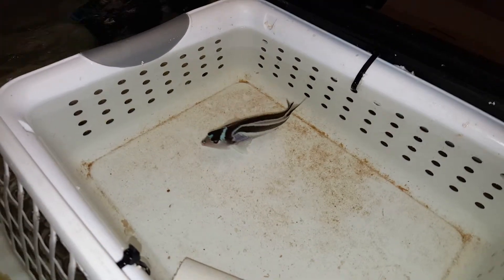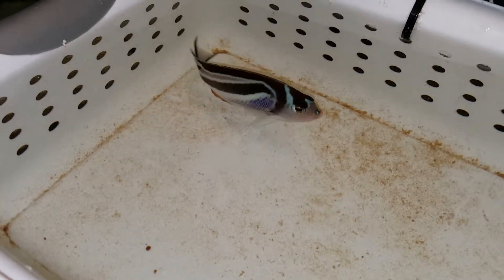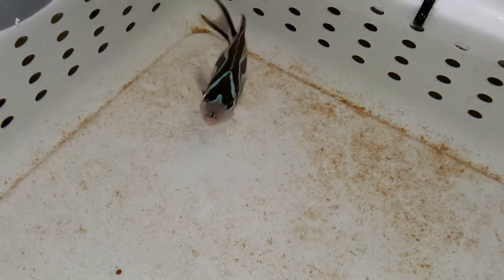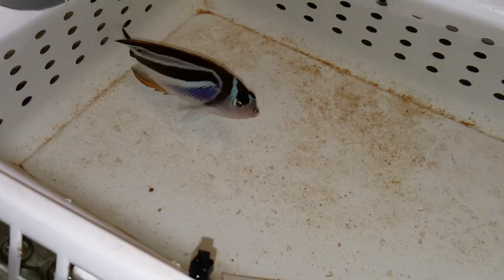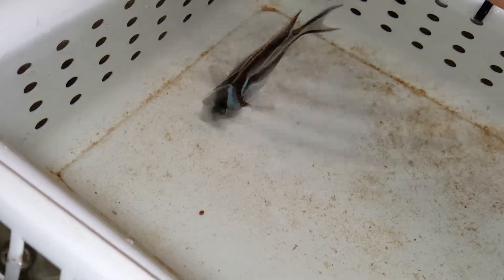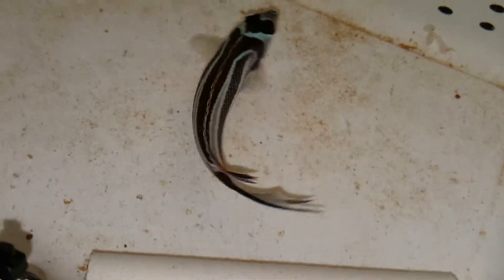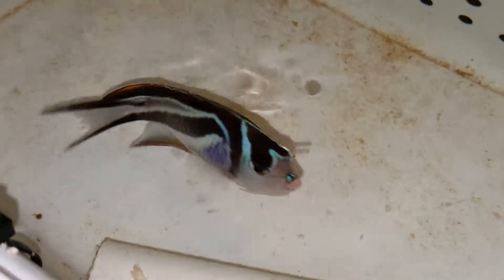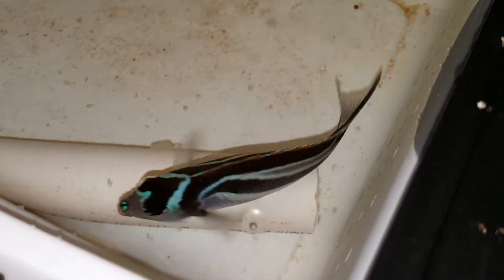Bellus Angel $229 -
The largest female I have ever seen at slightly over 4.5 inches!